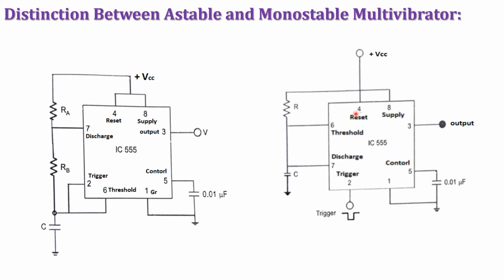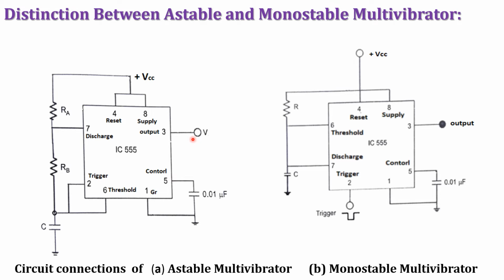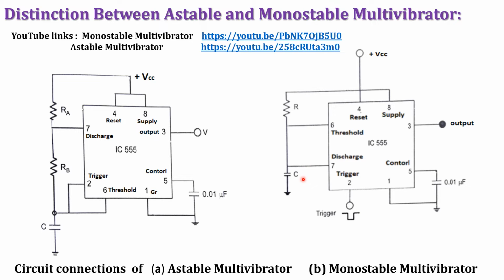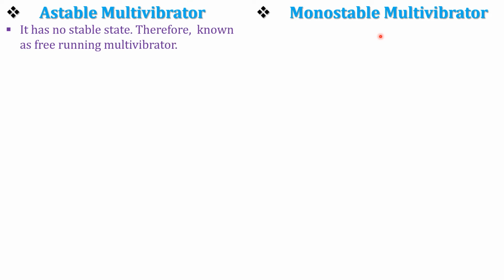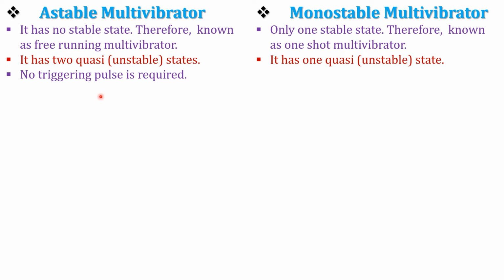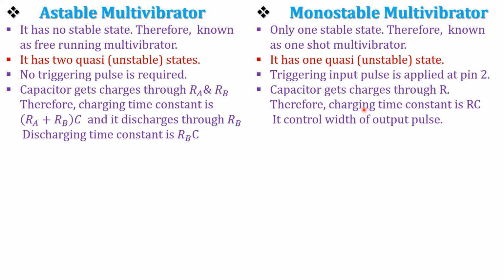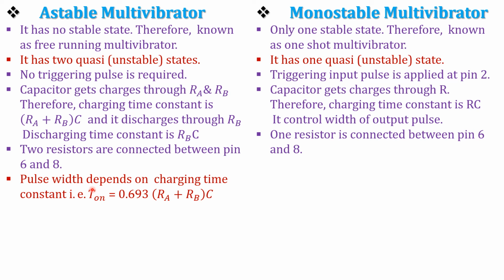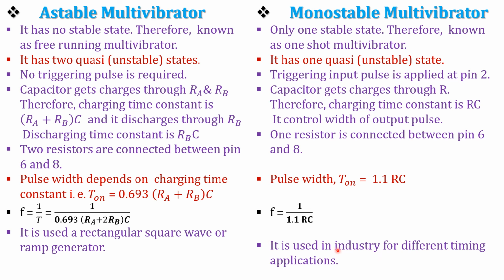Distinction Between Astable and Monostable Multivibrator